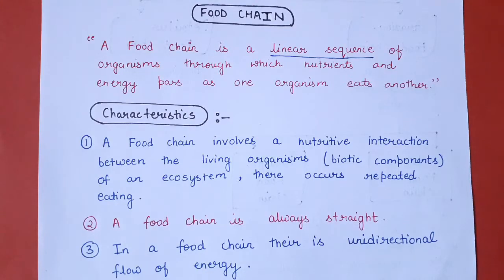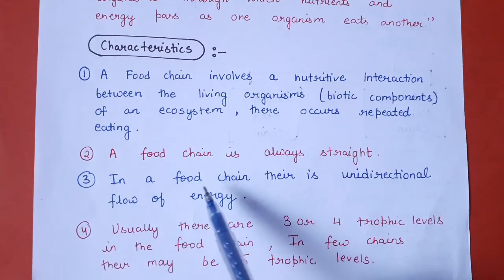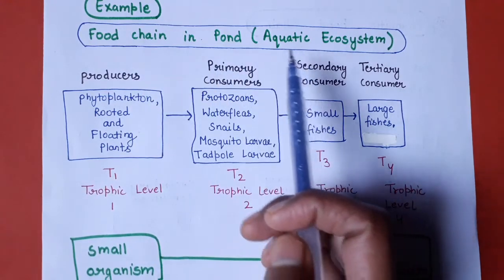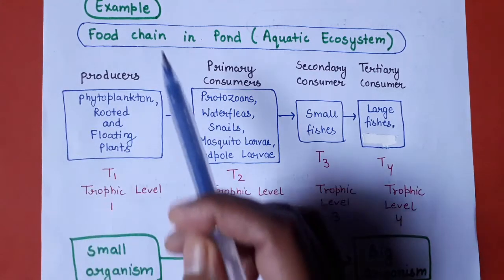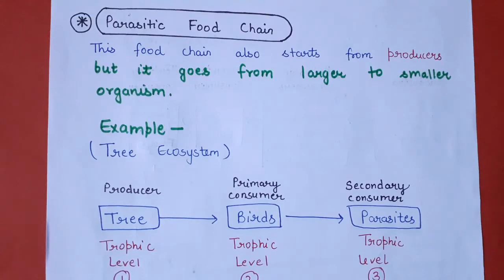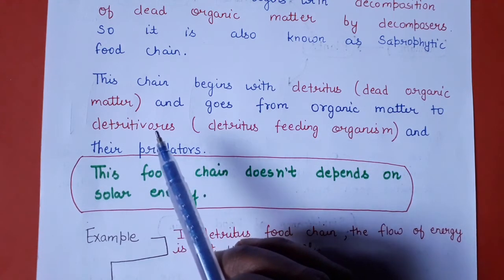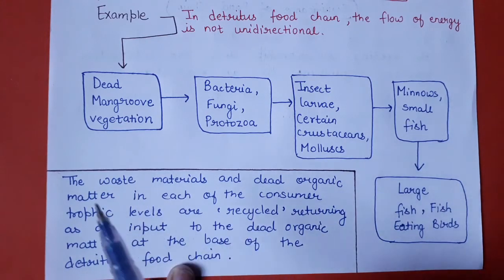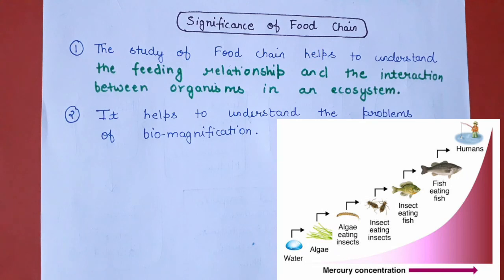Food Chain | Types of Food Chains | Grazing Food Chain | Detritus Food Chain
This video is about food chain and its types -
Grazing Food Chain
Parasitic Food Chain
Detritus Food Chain